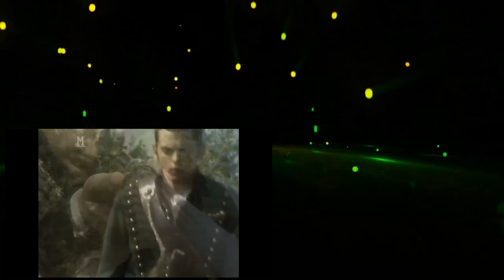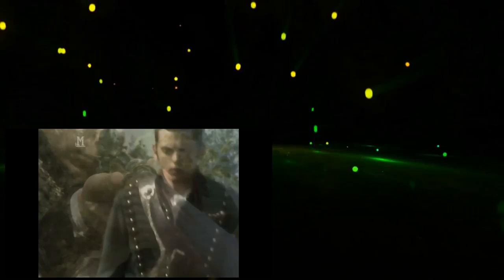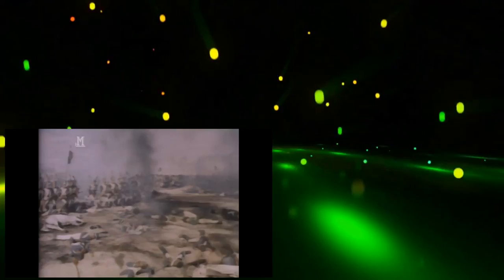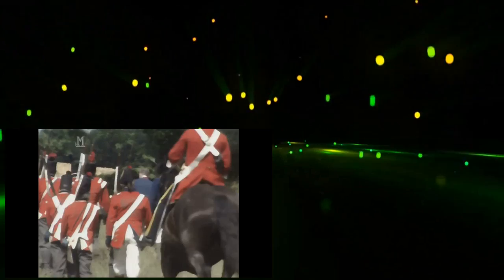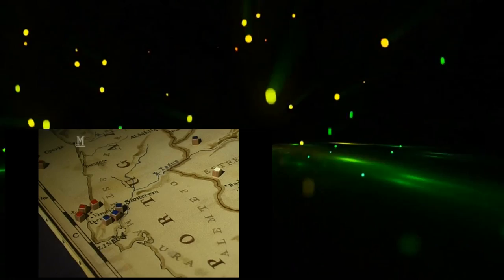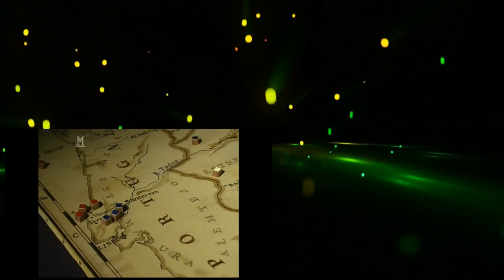Sharpes War 1of4 Napoleons Great Mistake